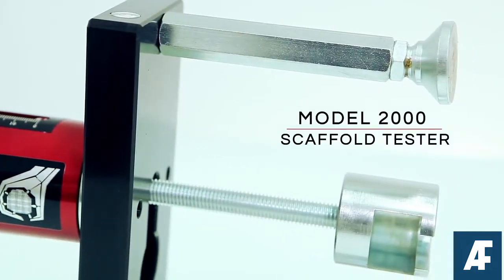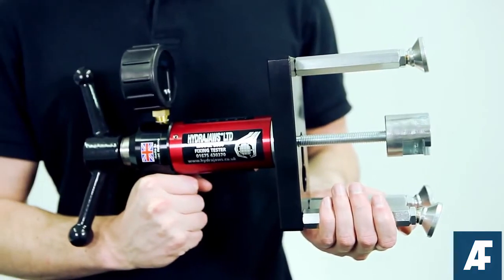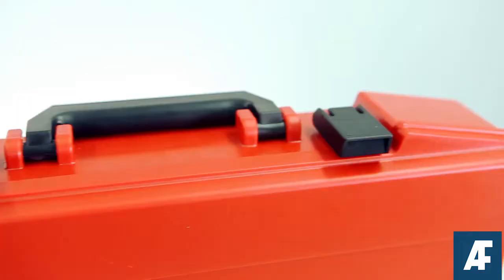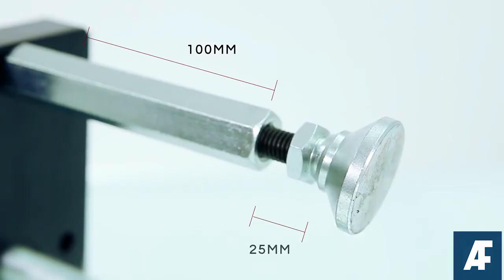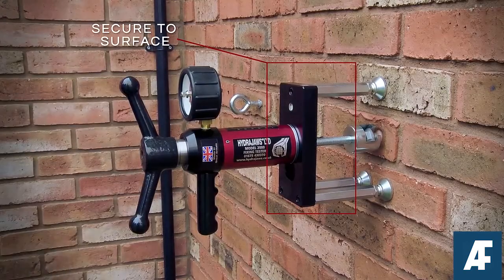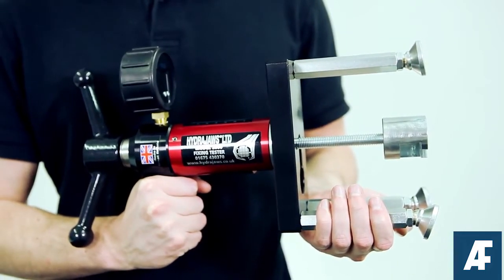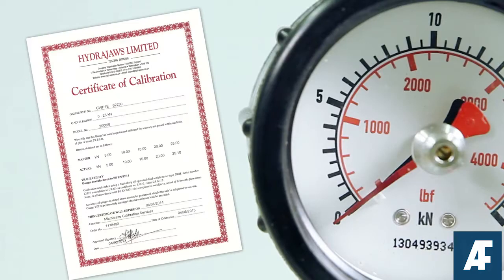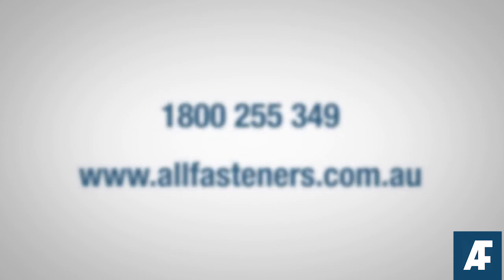Hydrajaws Model 2000 Scaffold Pull Tester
The Hydrajaws model 2000 scaffold tester kit is a specific kit allowing scaffolders to test all common scaffold anchors and fixings in accordance with industry guidelines TG4-11.